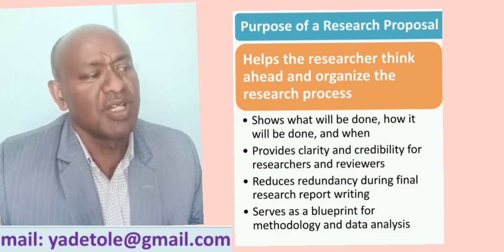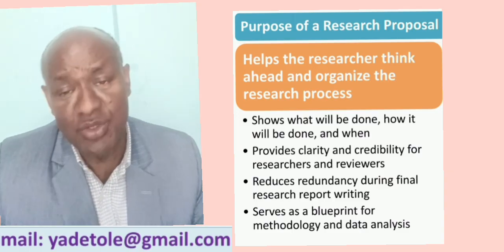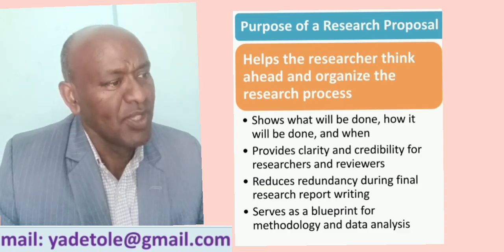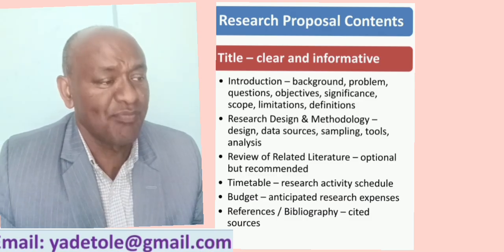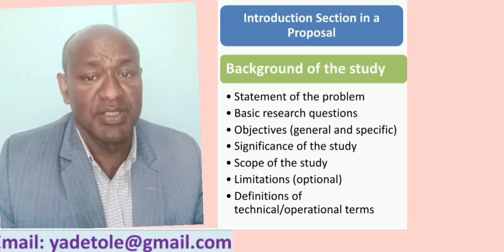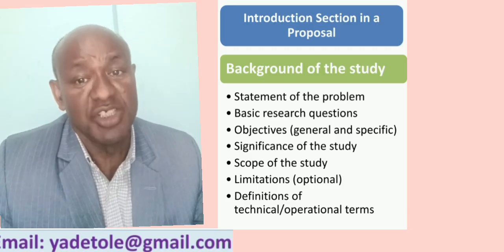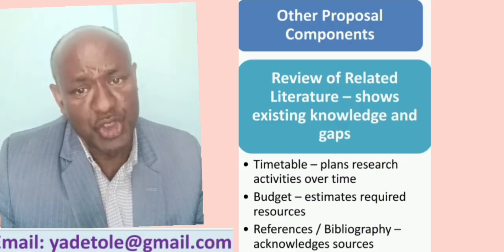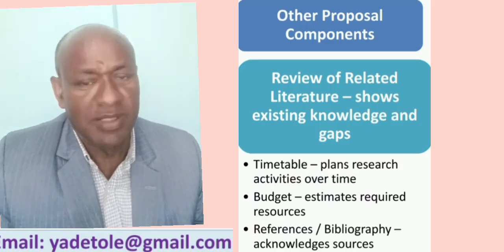Understanding Research Proposal